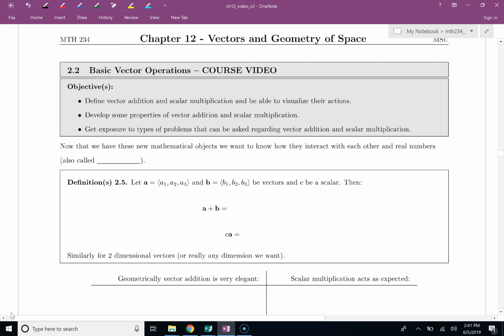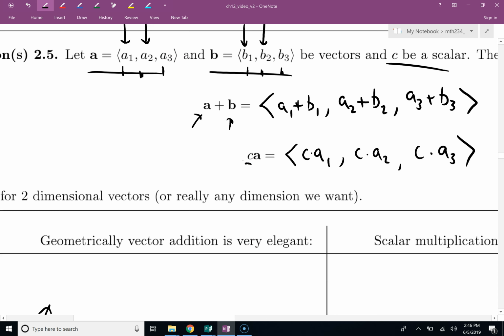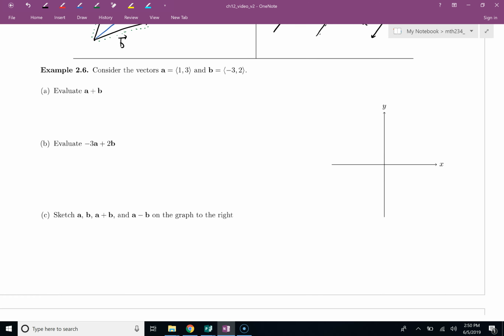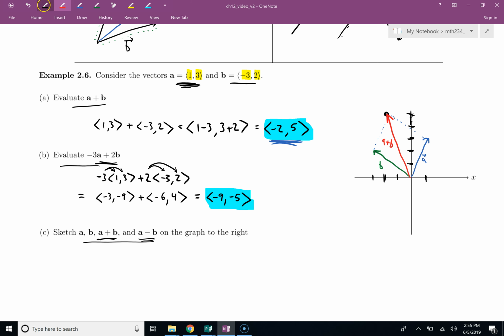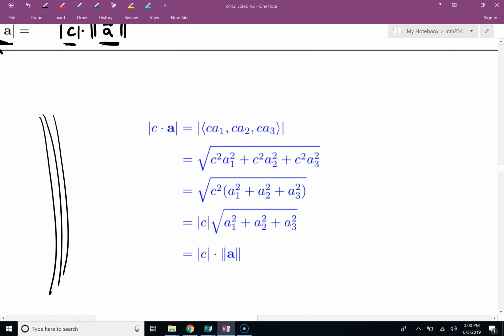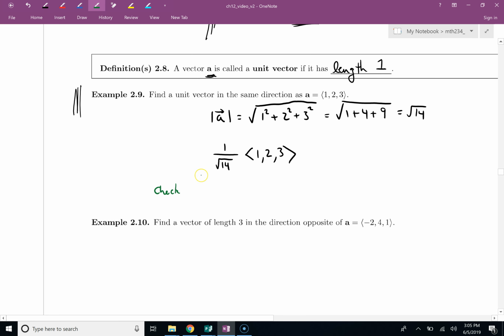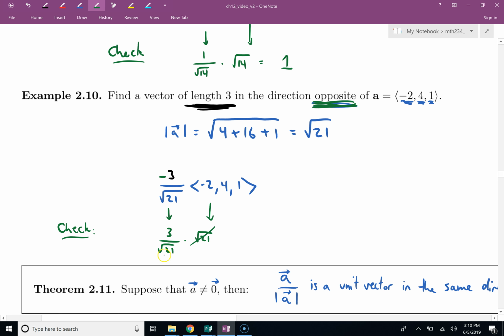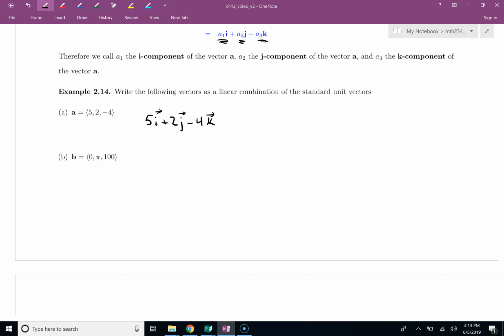MTH 234 Video2 12-02